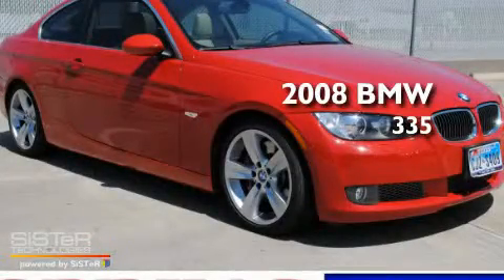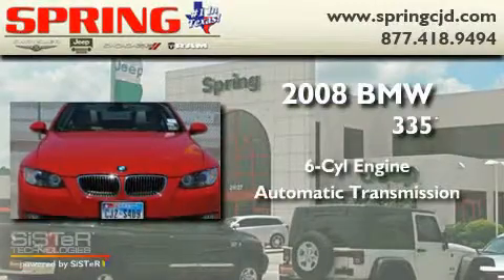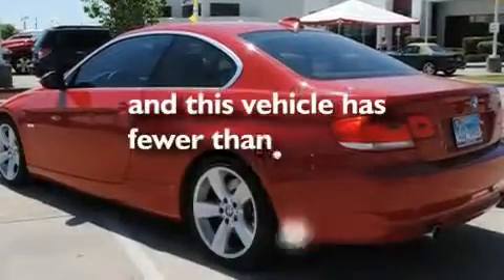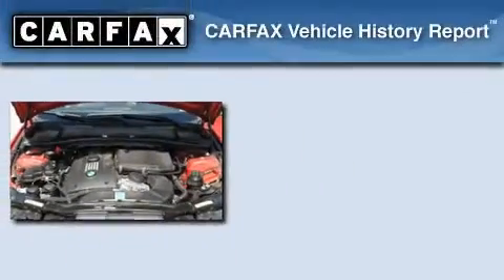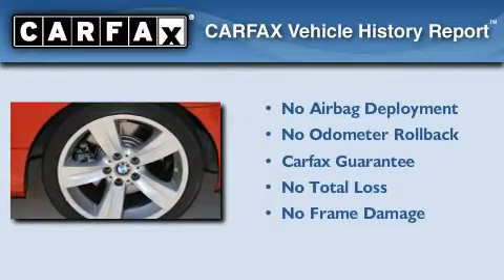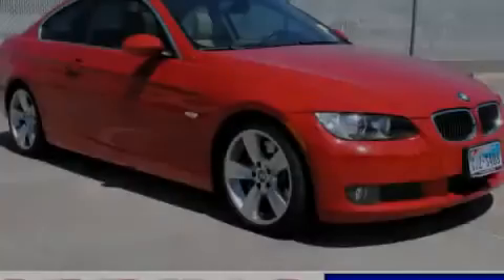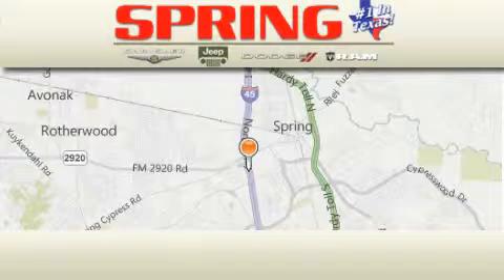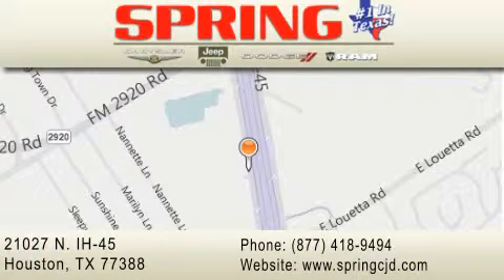2008 BMW 335i Humble TX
Year : 2008

 Make : BMW

 Model : 335i

 Engine : 6 Cyl.

 Trans . : Automatic

 Exterior : Red

 Miles : 23,771

 Interior : Cream Beige

 Stock : C613399A

 21027 N. IH 45

 Used 2008 BMW 335i  TX